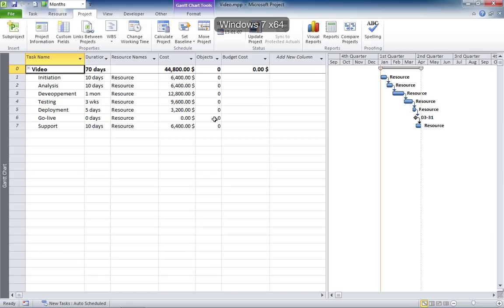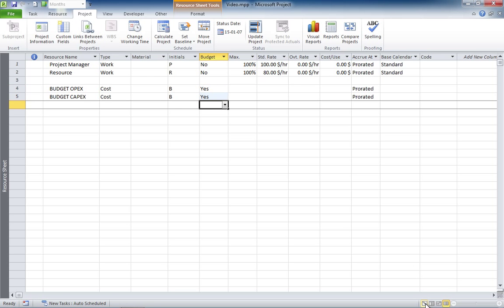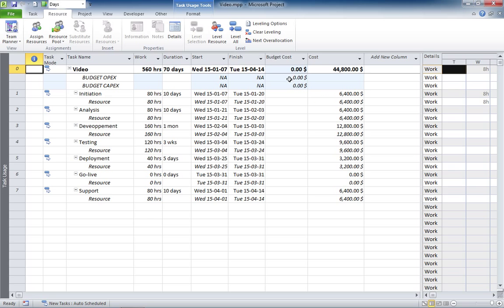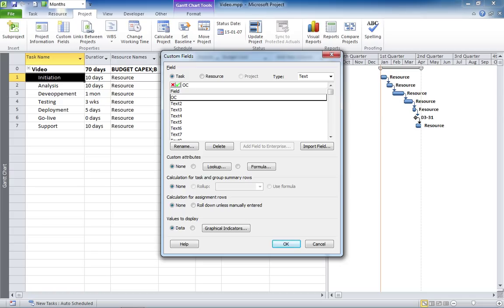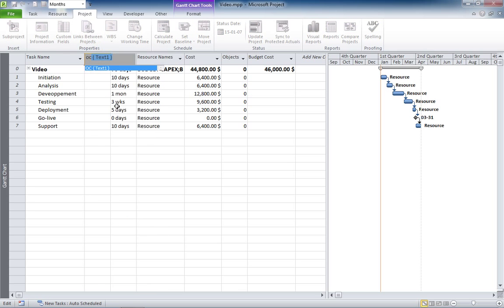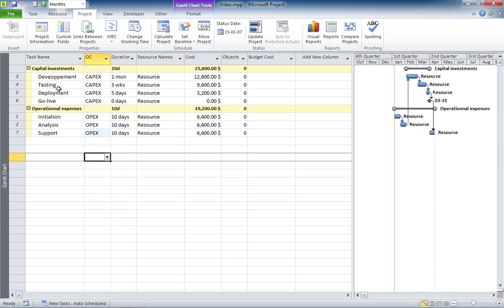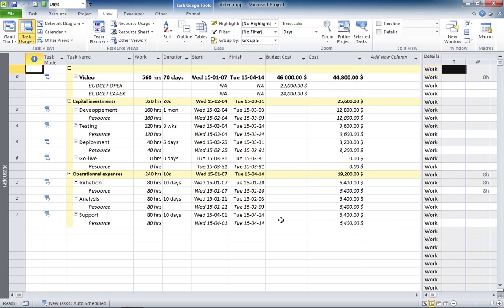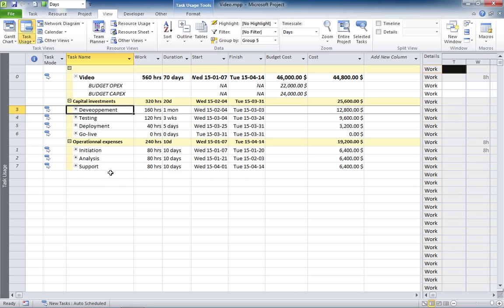Managing OPEX/CAPEX costs and budgets in your projects with MS project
In many organization, there is a requirement to identify and separate the OPEX costs from the CAPEX. More than that, an organization might impose two separate budgets on your project that you need to monitor, the OPEX budget and the CAPEX budget.

Here is how to proceed on this.